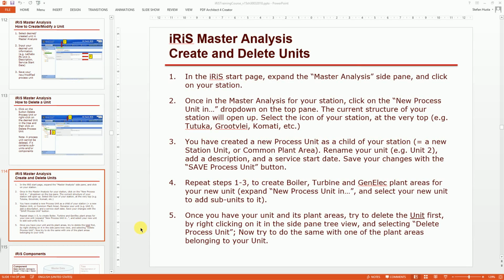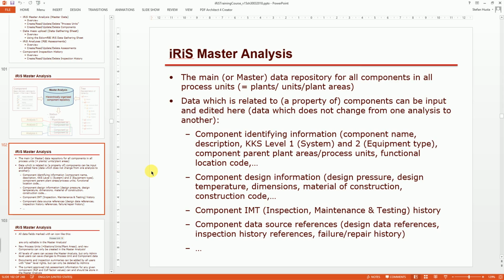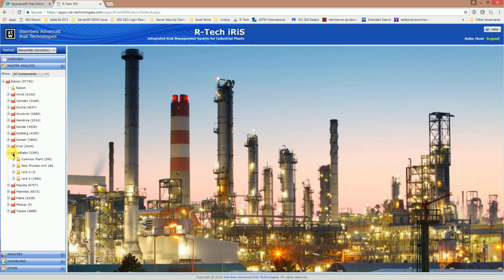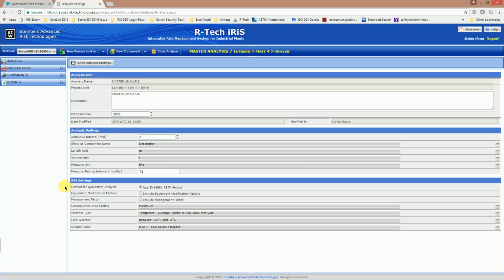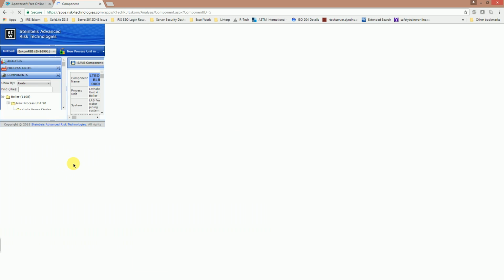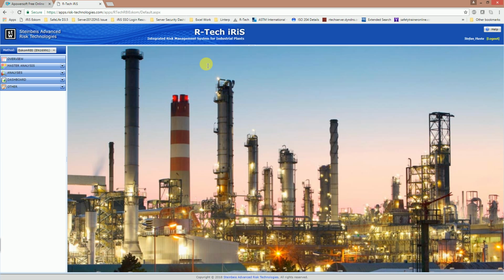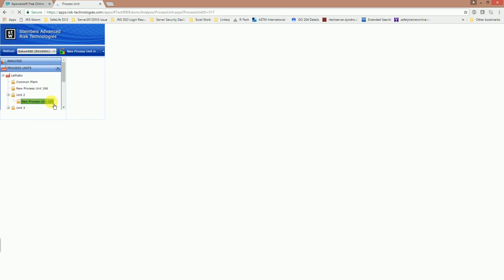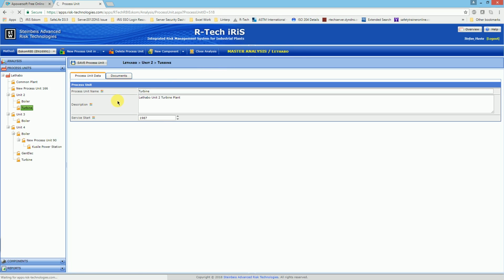iRiS-Master_Units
R-Tech iRiS - Integrated Risk Management System for Industrial Plants